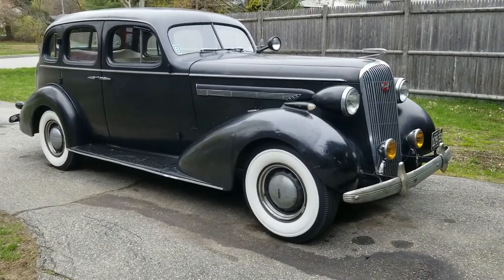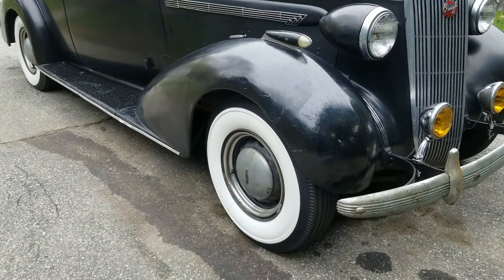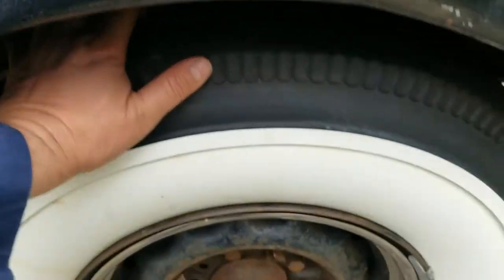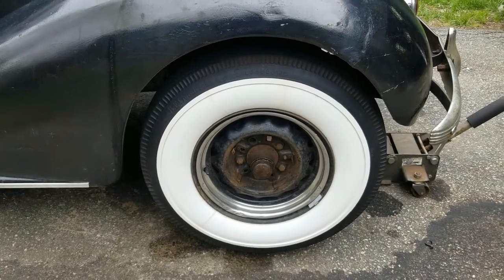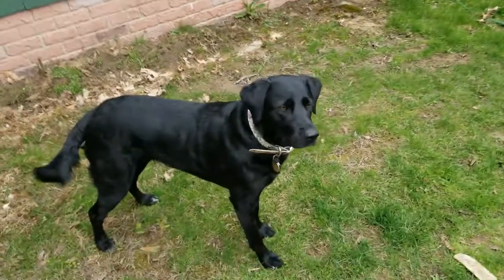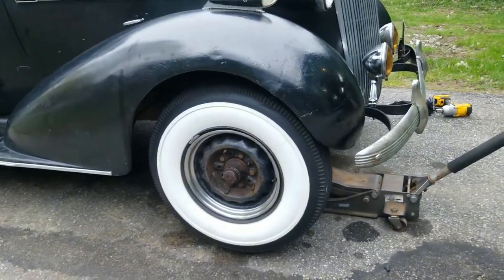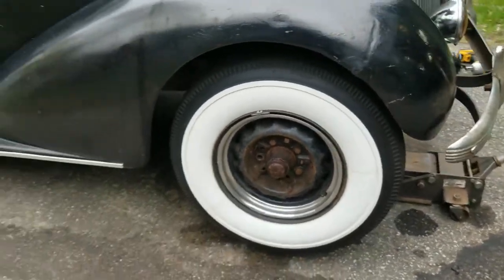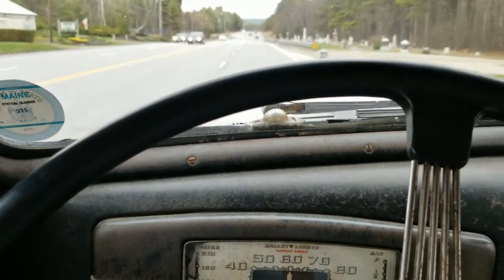1936 Buick Century Wheel Bearings replaced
Replacing my front wheel bearings on the 36 Century